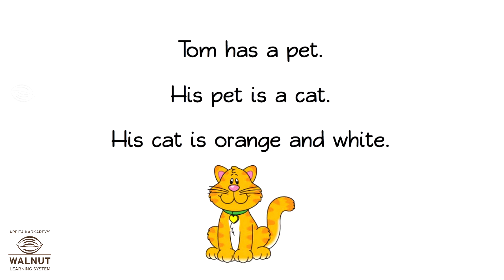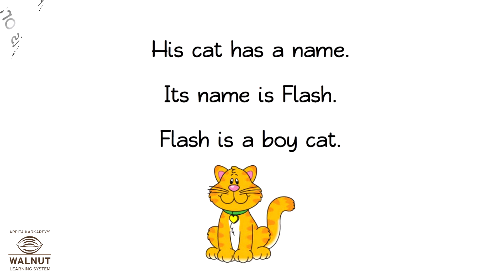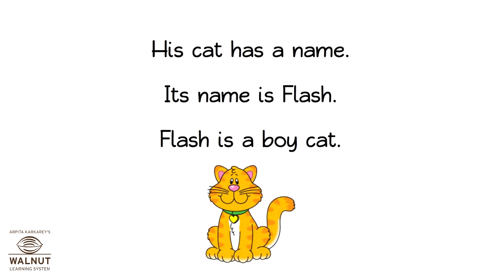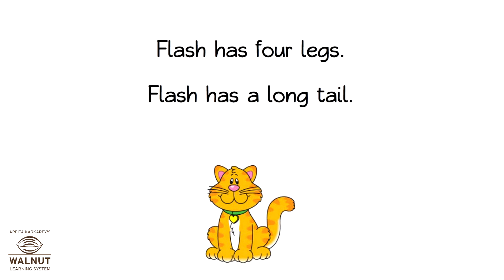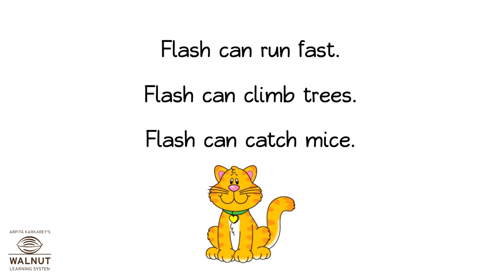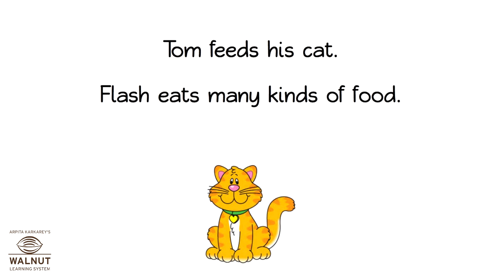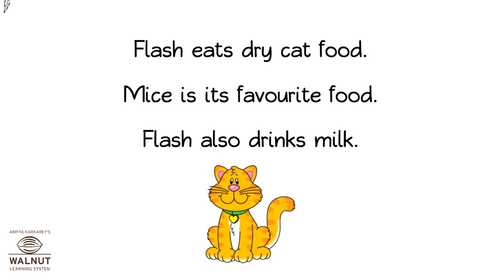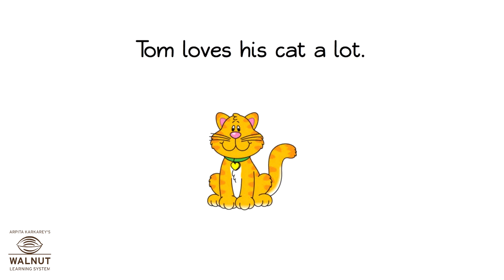1 English - My Pet Animal